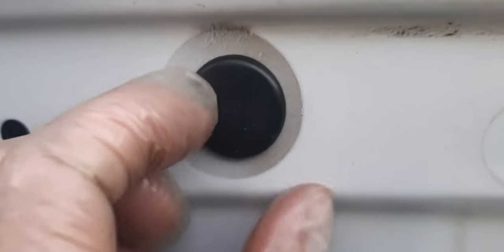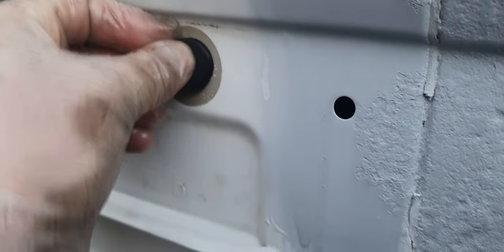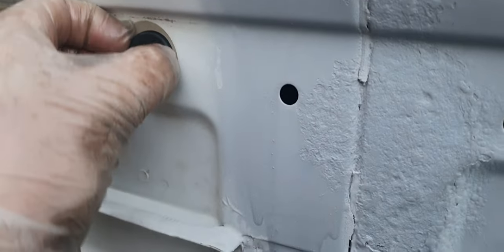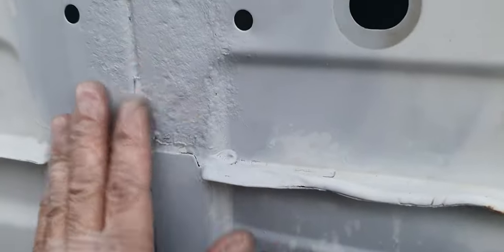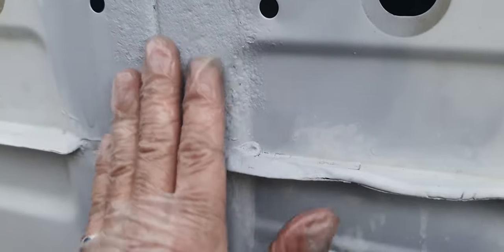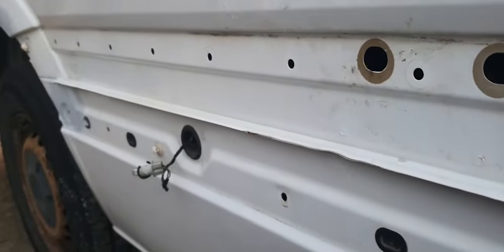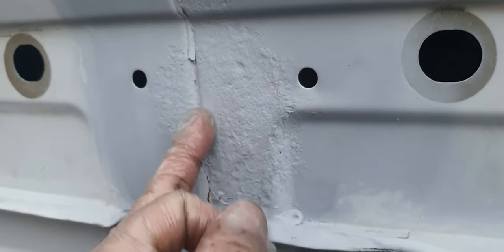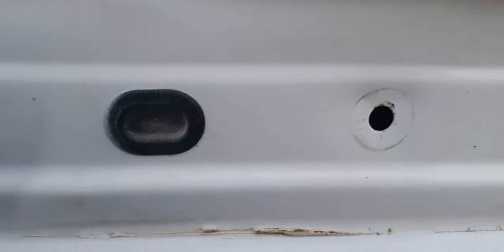mercedes sprinter behind plastic panels. 20mm electrical grommets from screwfix. plus seal